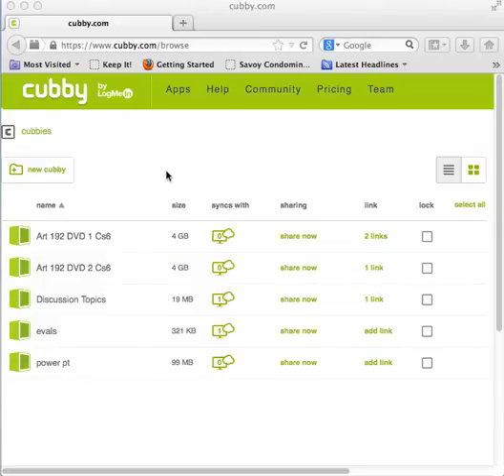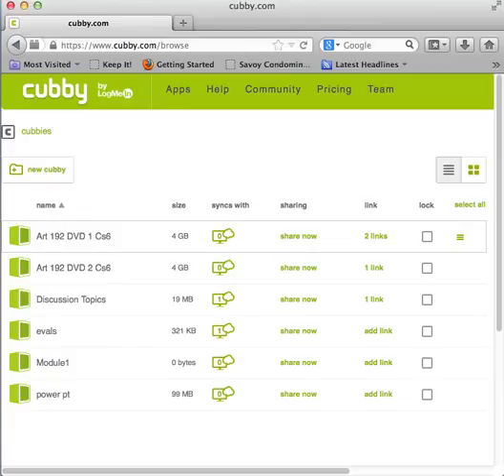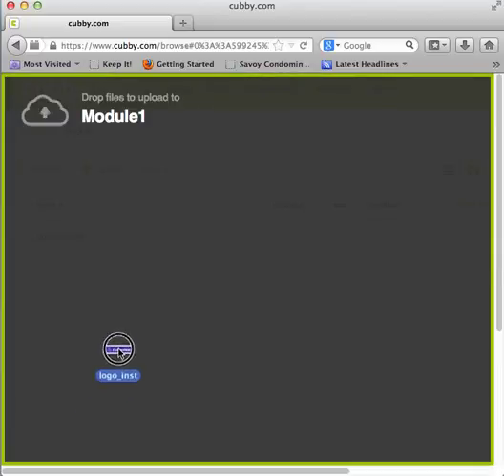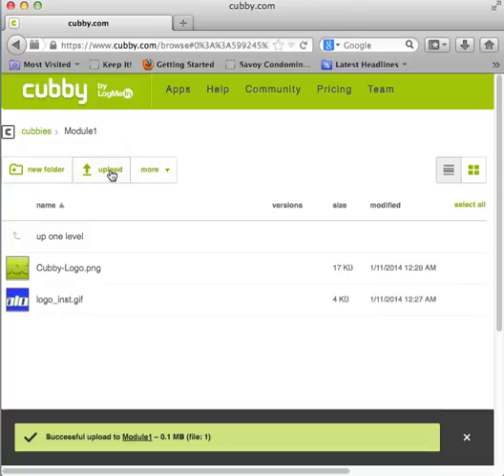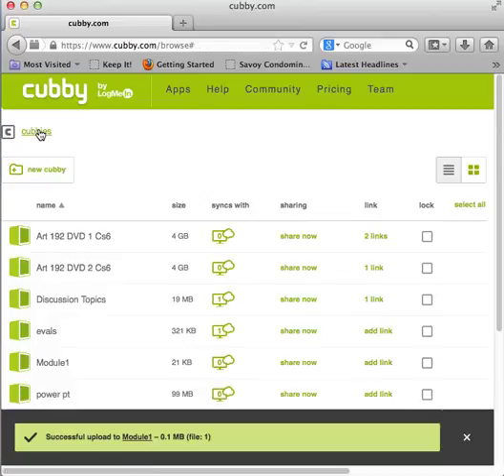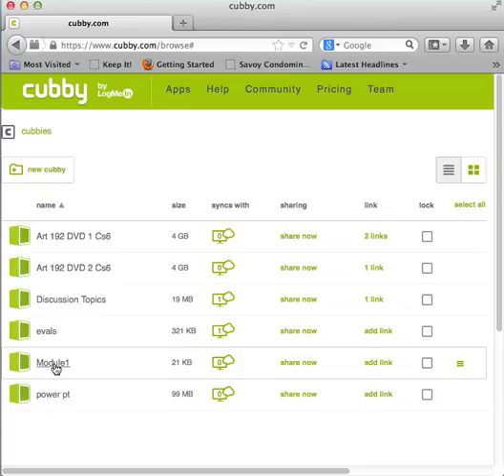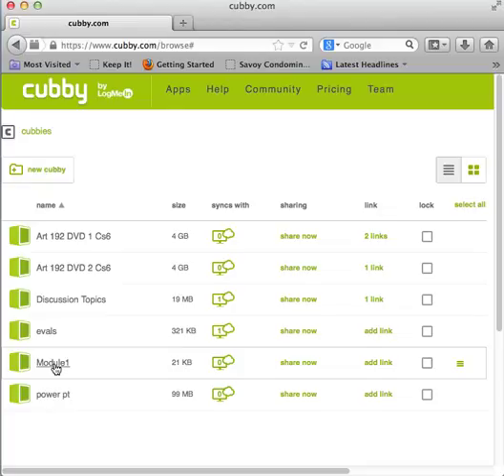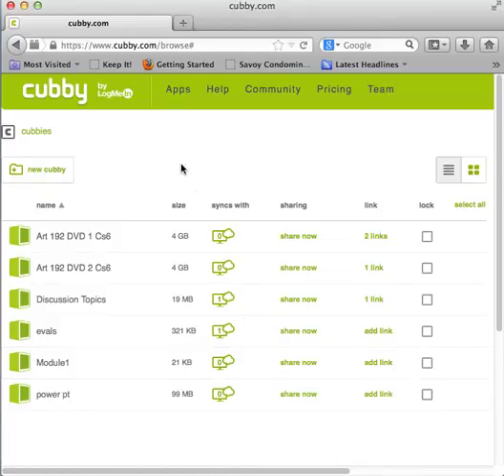Cubby Intro SD